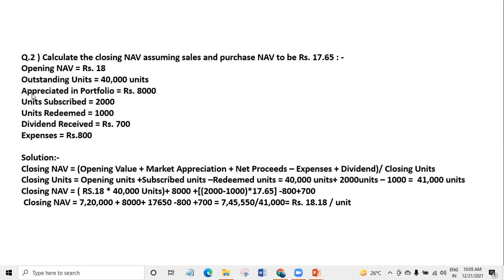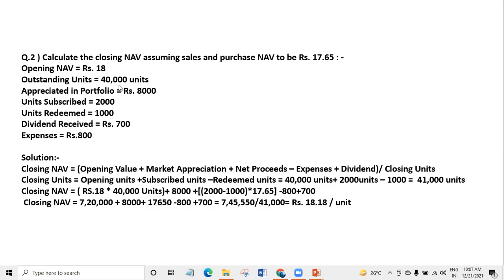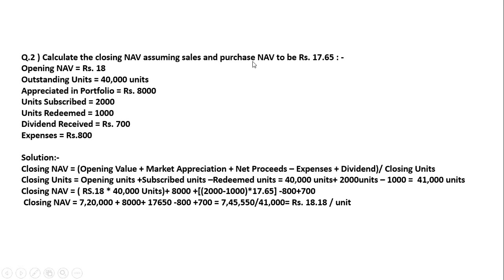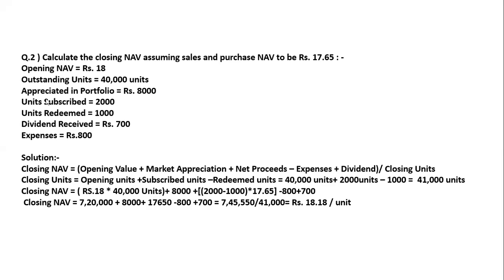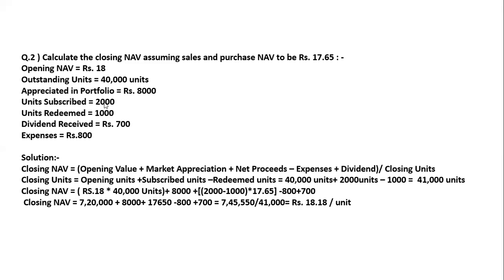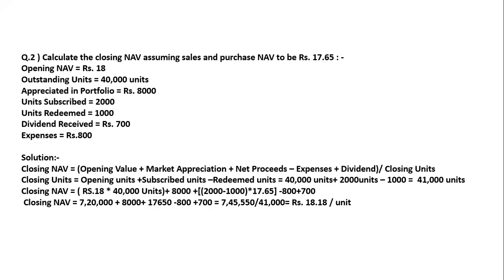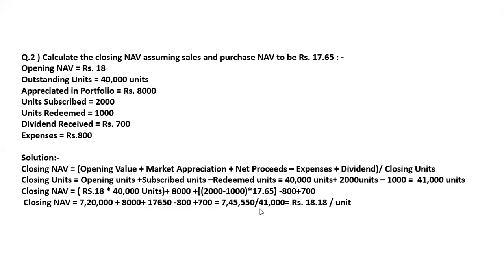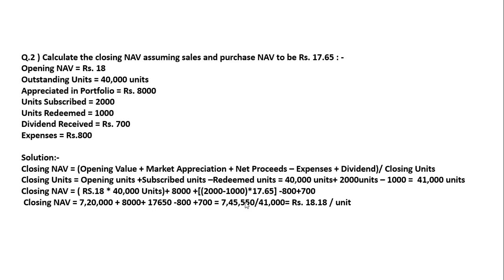Net Asset Value Calculation